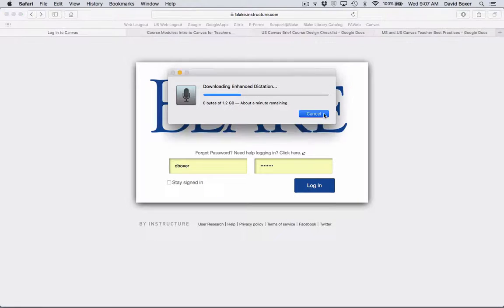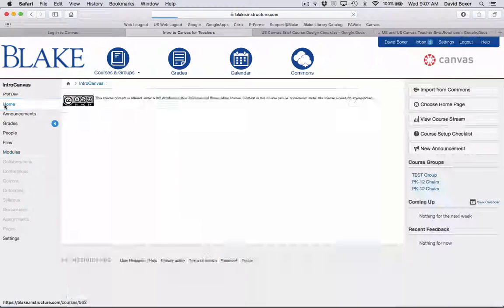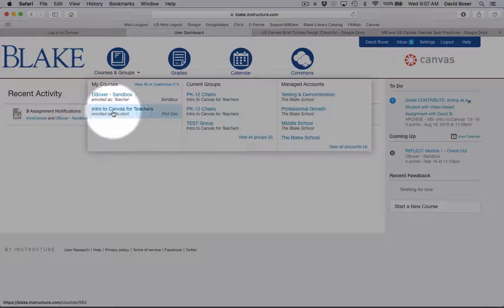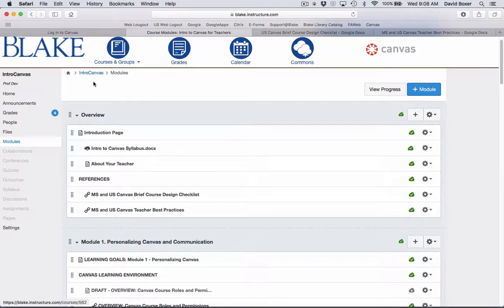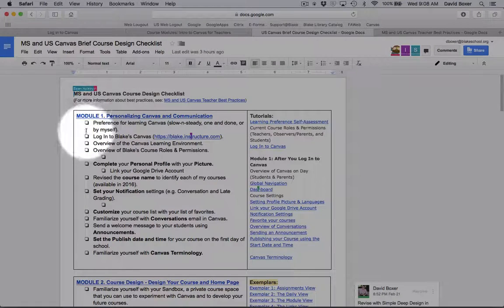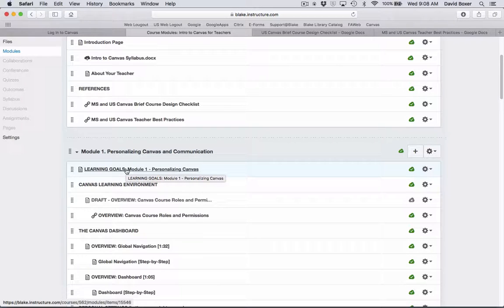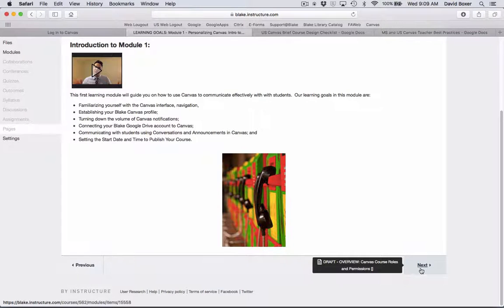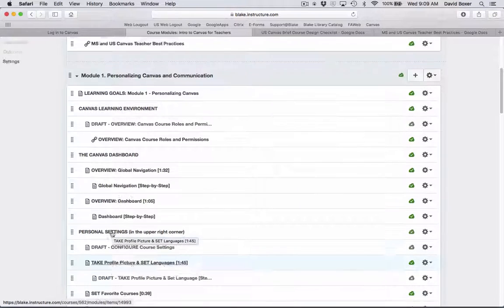Orientation to the Introduction to Canvas Self Paced Online Course